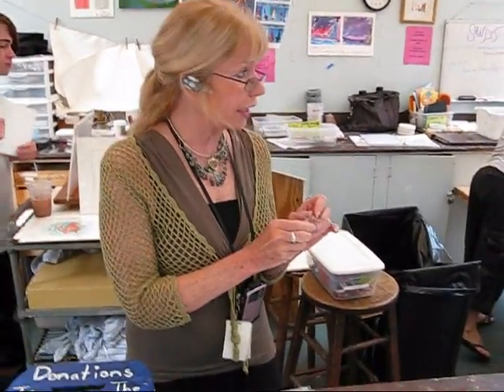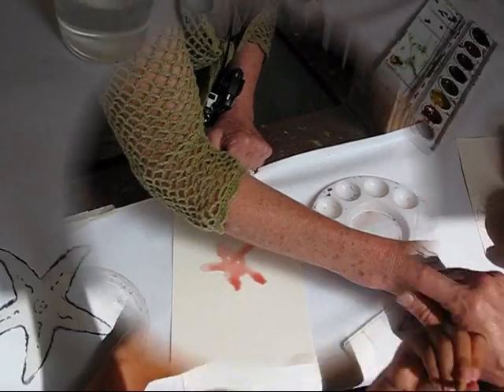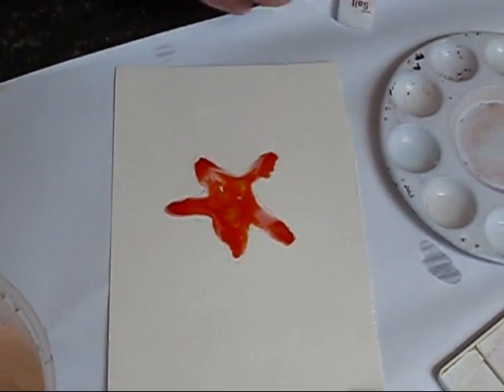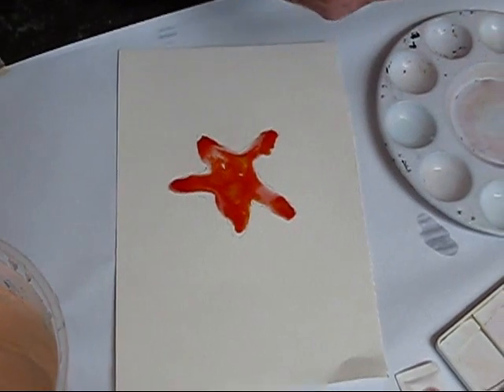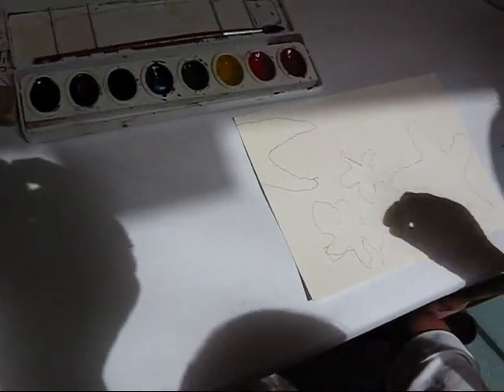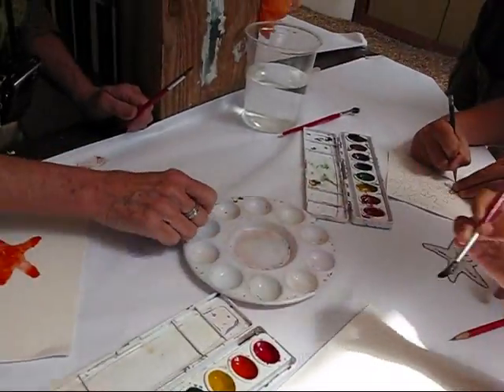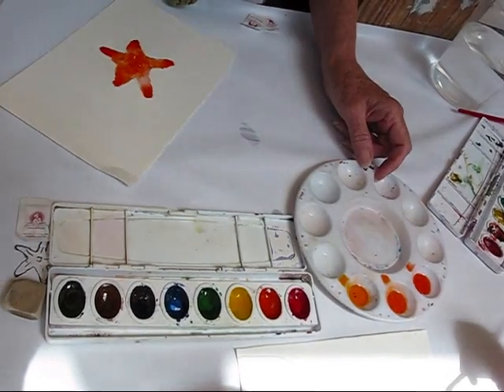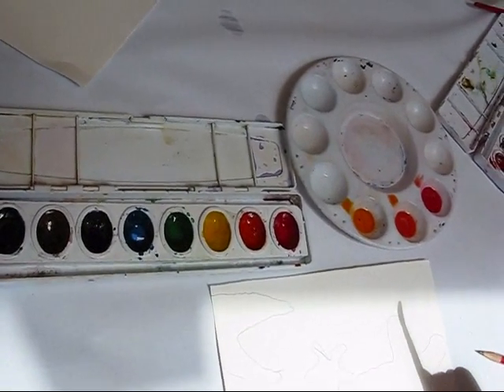Seastars (Starfish) Watercolor Workshop with Joan Corman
Joan Corman, Artist, conducts a seastar watercolor workshop in Laguna Beach, CA. Adults and children are learning how to use watercolors to paint seastars on watercolor paper.